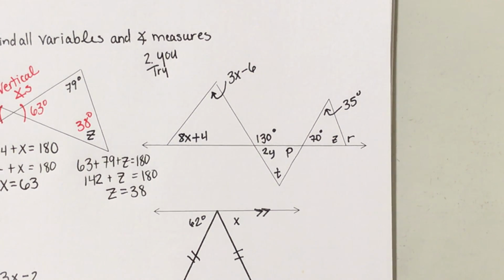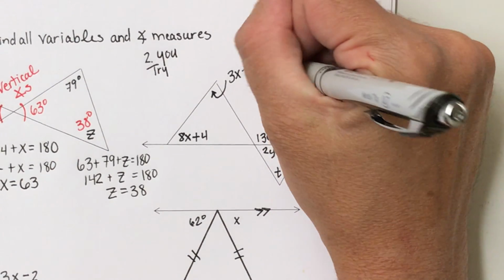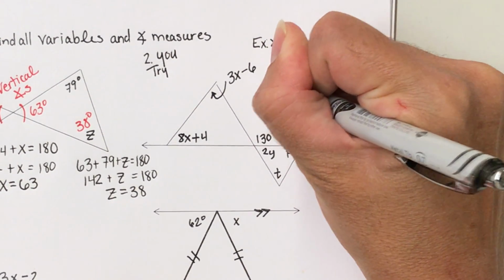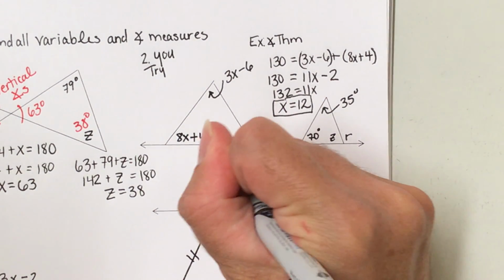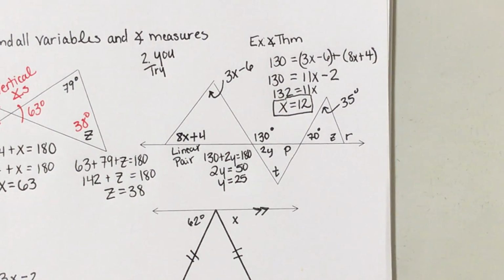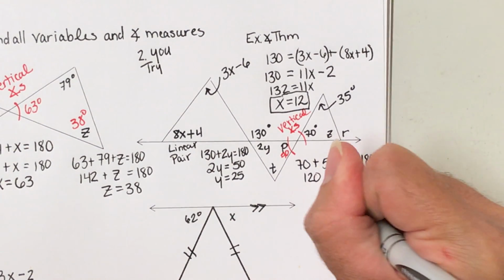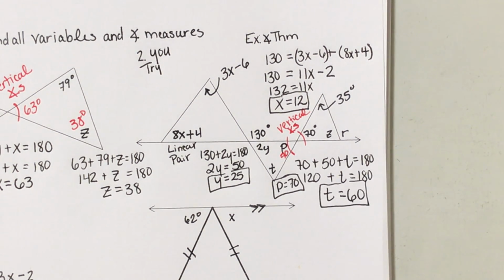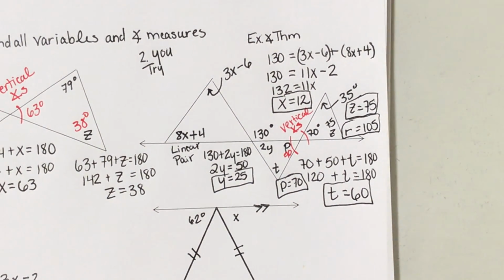M2 Triangle Relationship You Try video 8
Triangle relationships